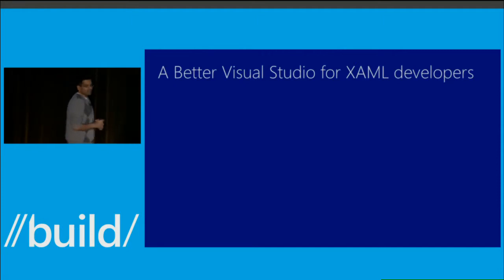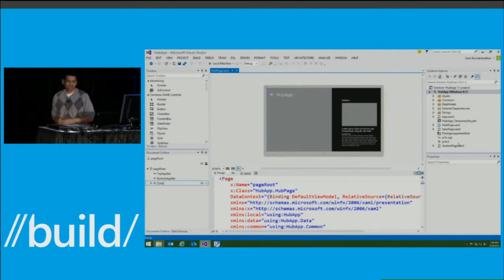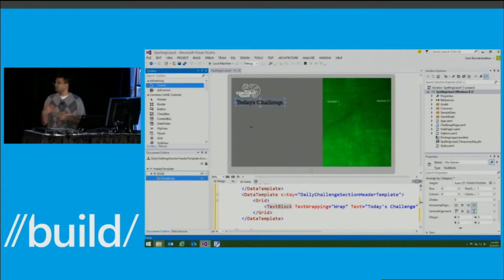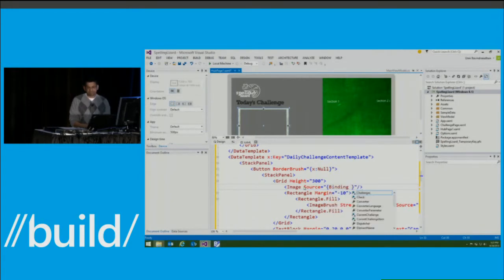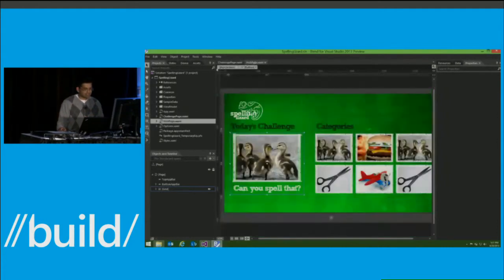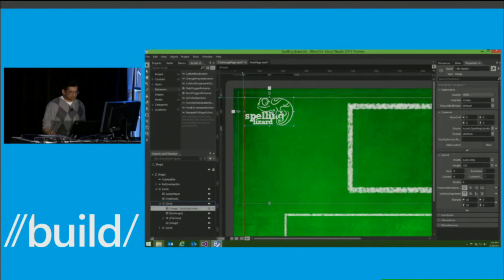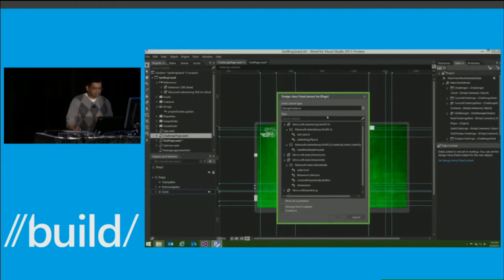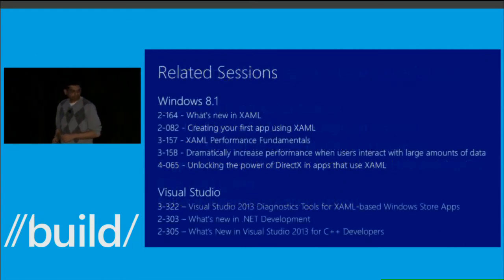Build 2013 What's New in Visual Studio & Blend for XAML Developers